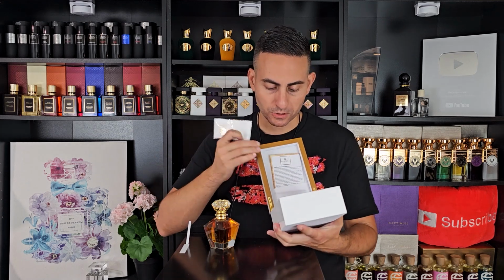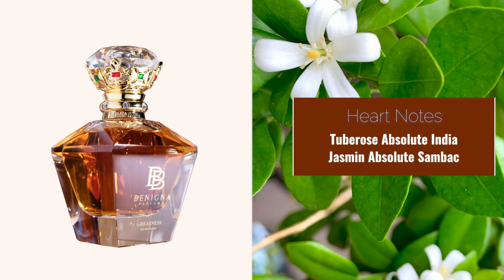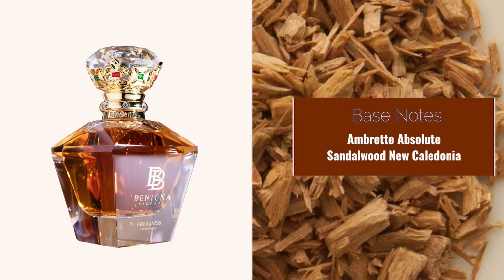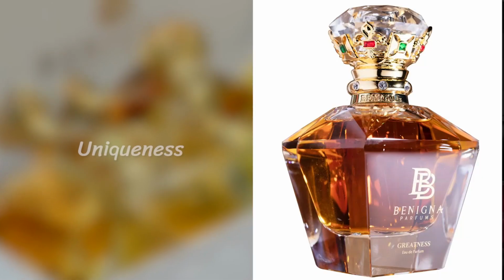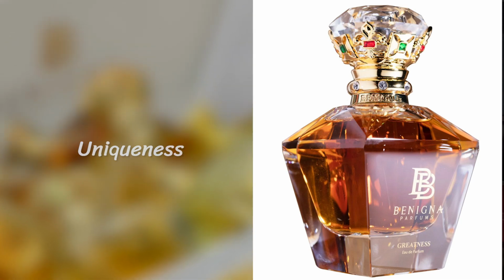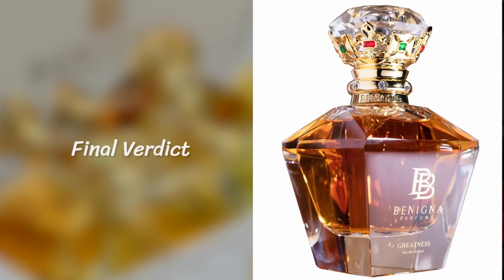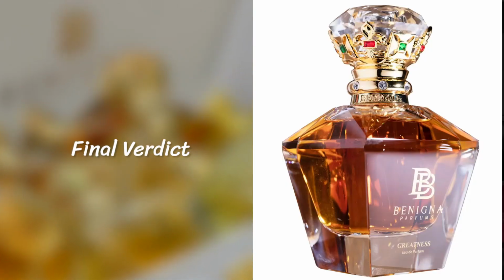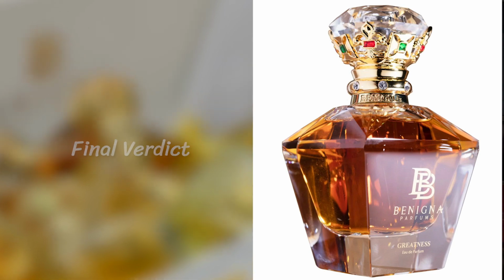ELEGANT & OPULENT! | Greatness by Benigna Parfums Fragrance Review!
DISCOVER THE TOP 10 MOST COMPLIMENTED CITRUS FRAGRANCES FOR ALL YEAR LONG HERE!: